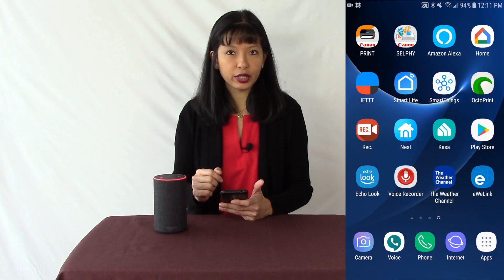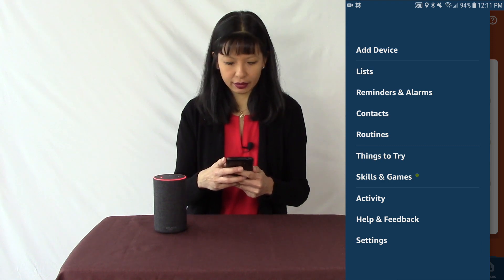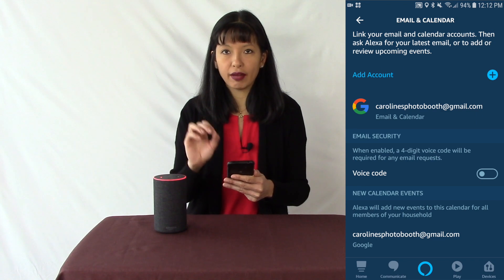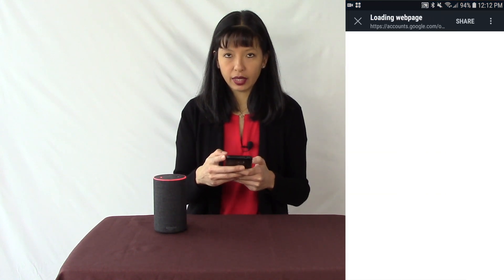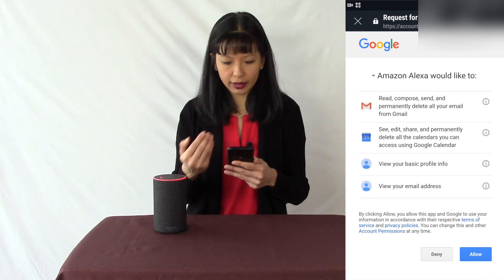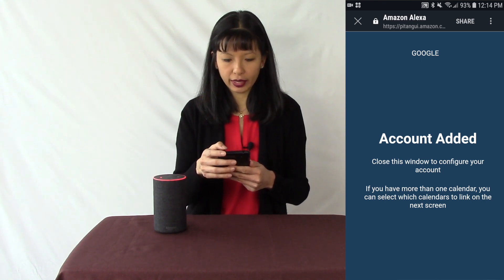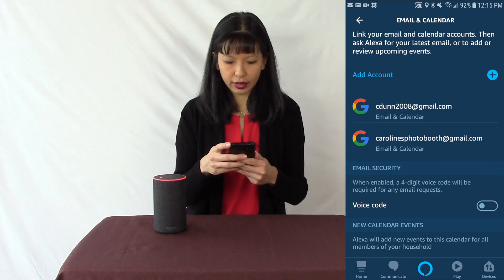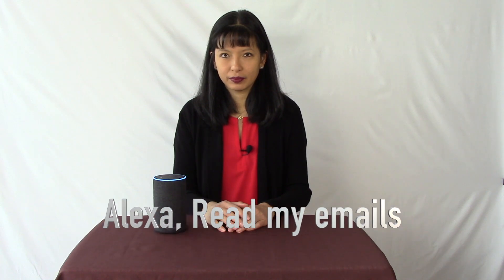How to Setup Alexa to Read Your Emails to You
Echo Dot 2nd Generation